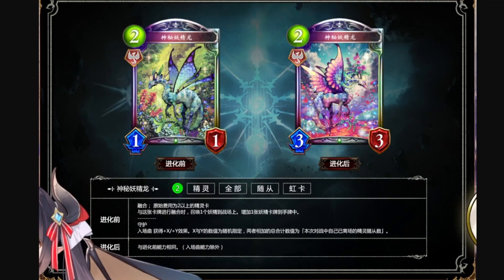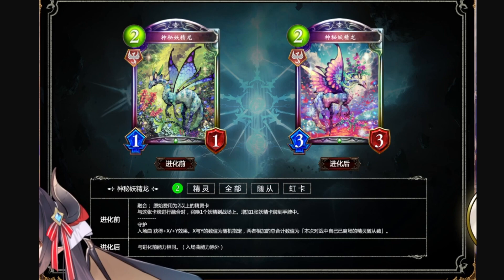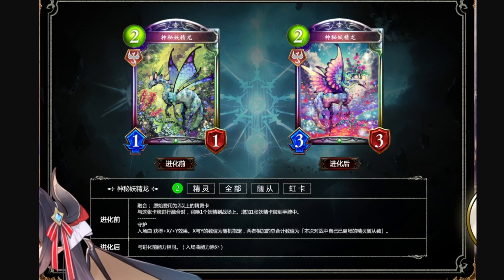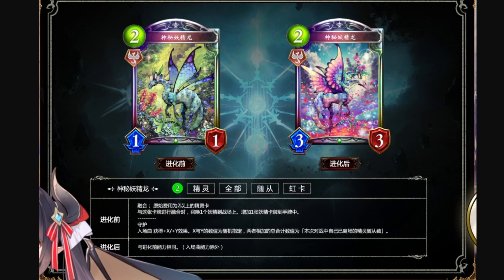LAST CARD! It's Meh | Resurgent Legend Mini Review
This is my predictions and analysis of the cards that are review in a stream earlier today, feel free to roast my takes in the comments.